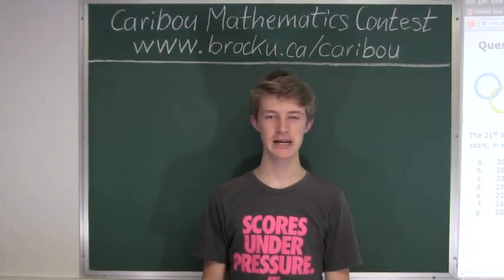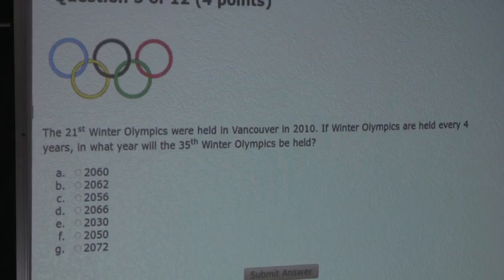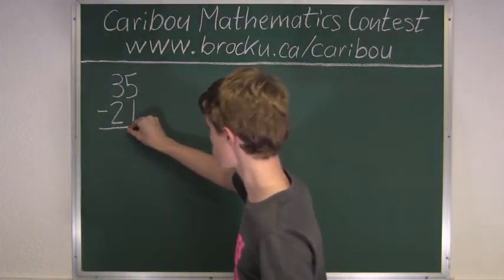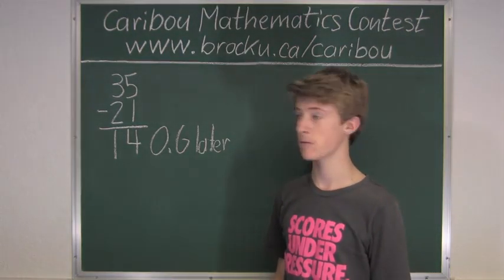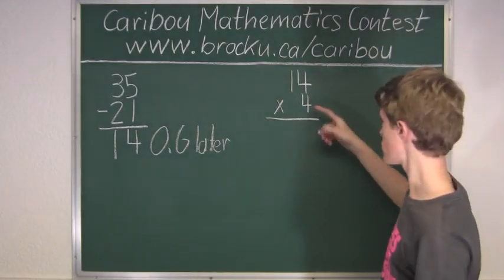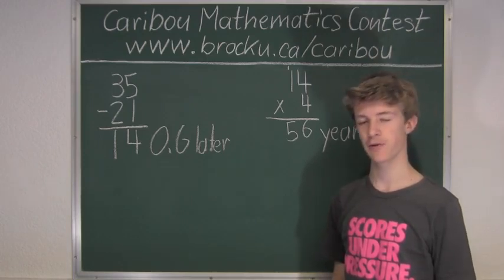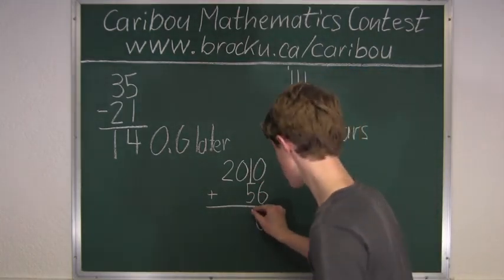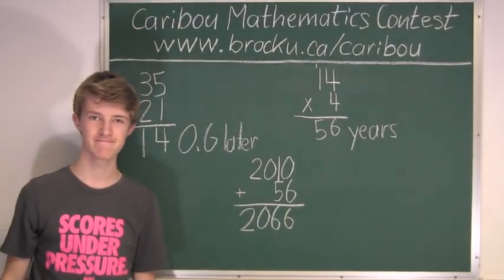Caribou Contest Nov 2013, grade 3/4, q. 5